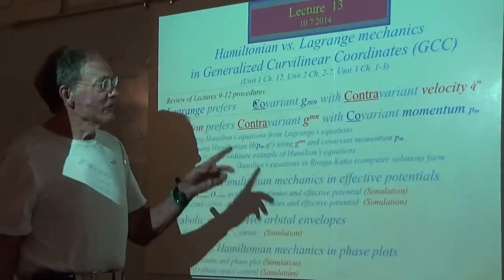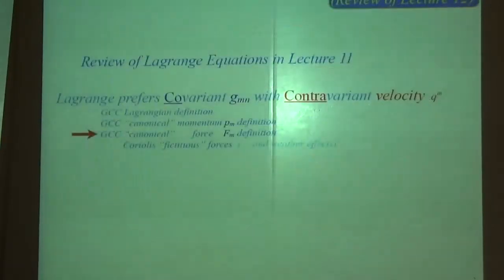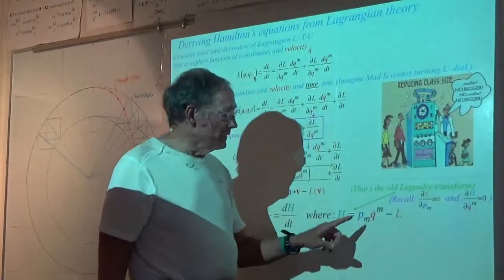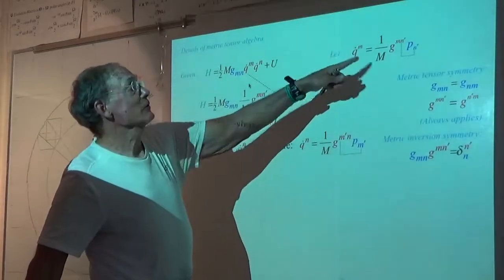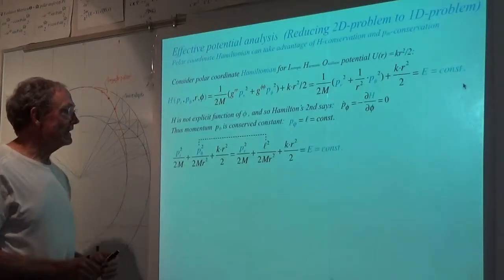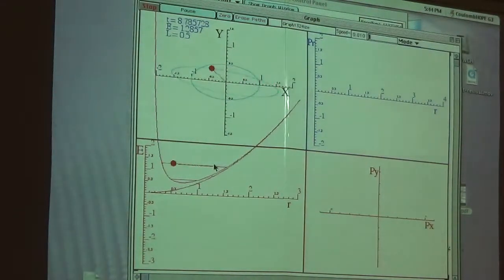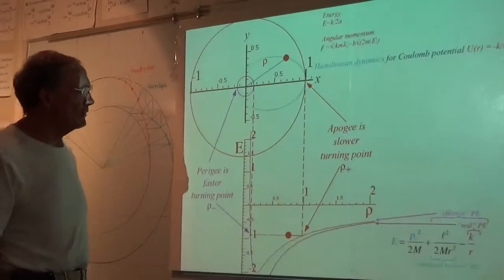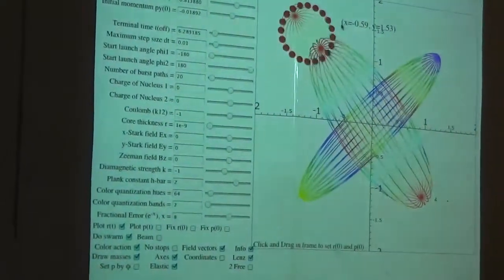Classical Mechanics with a Bang! - Lecture 13 (720p)